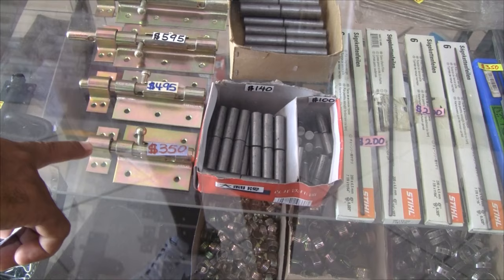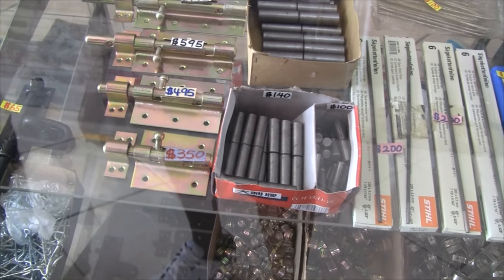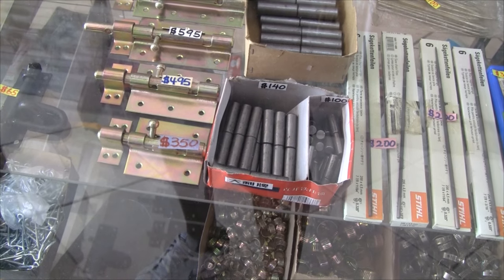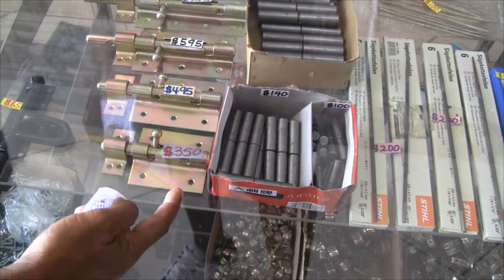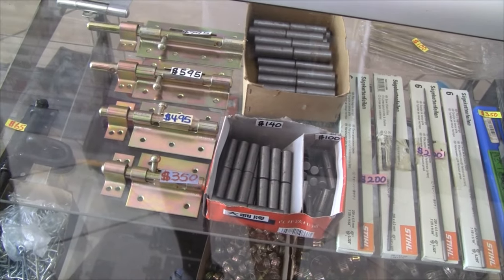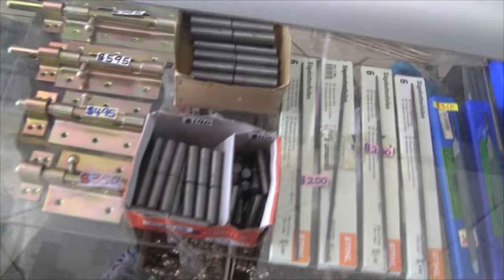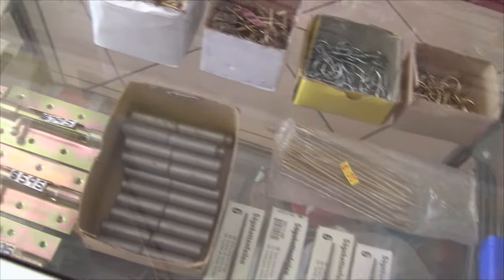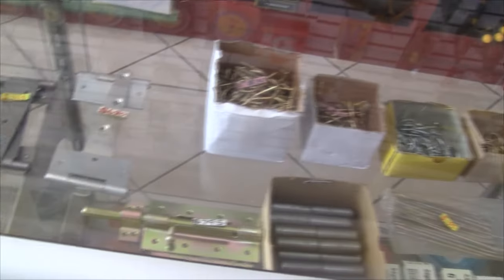Guyana Hardware Store on West Coast Dem. (HD)